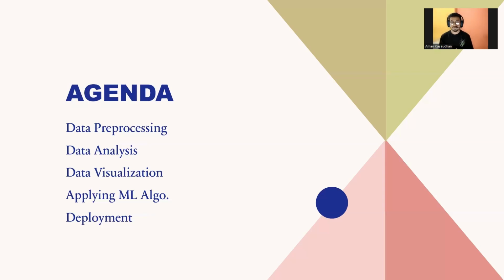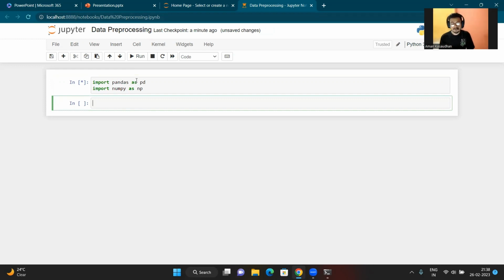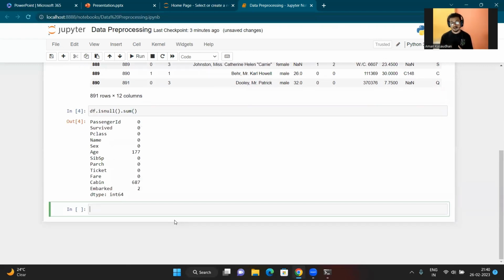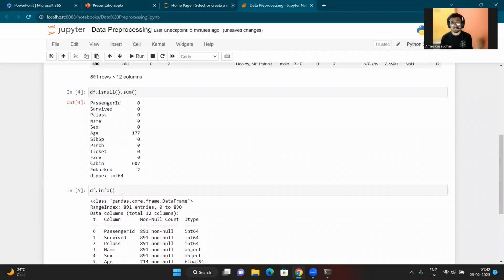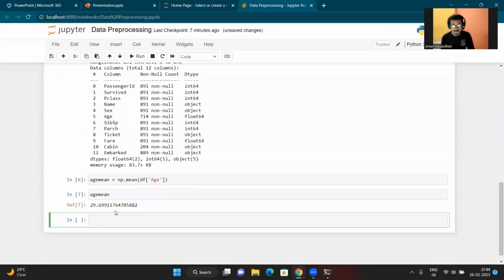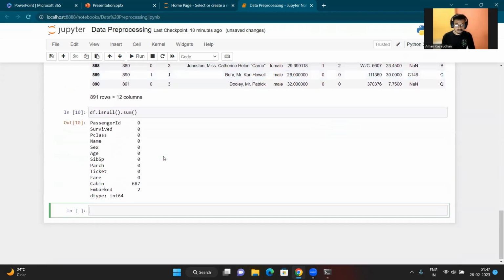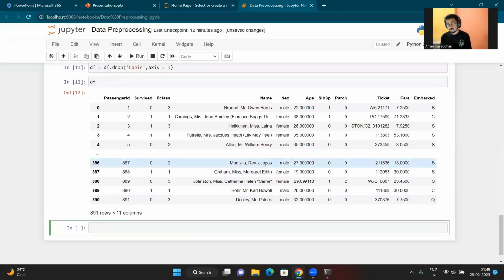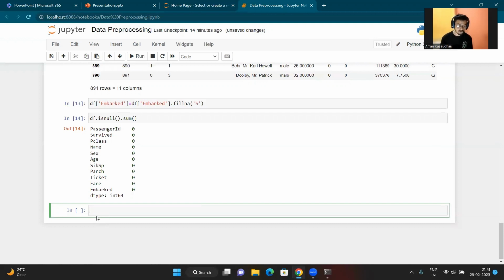Mastering Data Cleaning: Essential Techniques for Flawless Data | Data Science Tutorial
Description:
Welcome to our comprehensive Data Science tutorial on mastering the art of Data Cleaning! 📊✨ In this video, we dive deep into the crucial process of Data Cleaning, which lays the foundation for accurate and insightful analysis. Whether you're a beginner or an experienced data enthusiast, you'll gain valuable insights and techniques to ensure your datasets are pristine and ready for analysis.

🔍 What You'll Learn:

Why Data Cleaning is a vital step in the Data Science workflow.
Techniques to identify and handle missing values effectively.
Removing outliers and dealing with inconsistent data points.
Standardizing and transforming data for uniformity.
Addressing duplicate and redundant entries.
Best practices to maintain data integrity.

🚀 Data cleaning is not only about making your data look good; it's about making it reliable and trustworthy. Join us on this journey to enhance your data manipulation skills and unlock the true potential of your analyses.